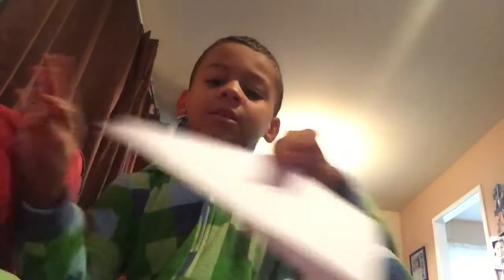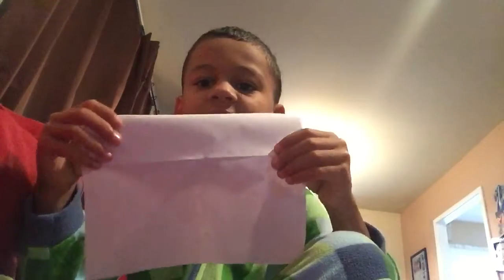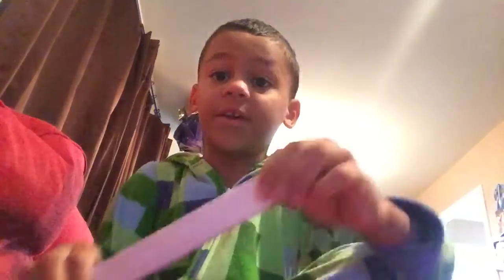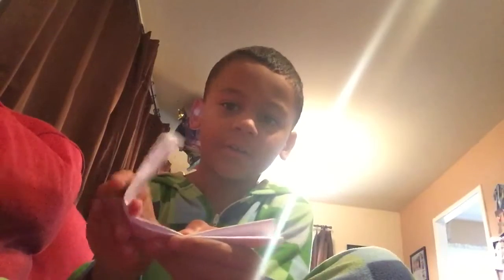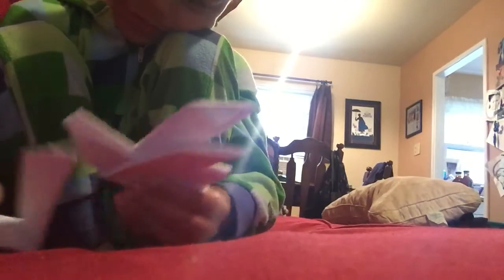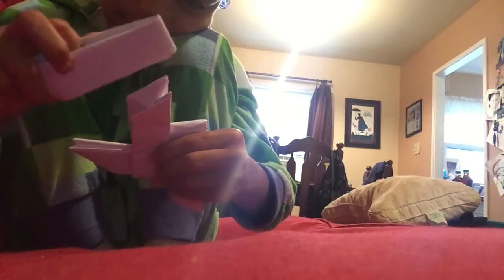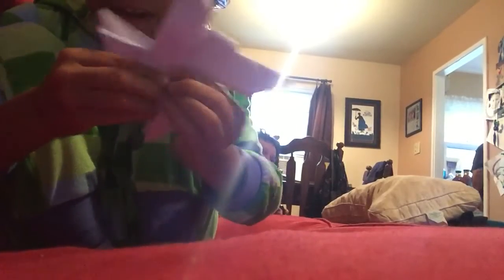Origami super paper ninja star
Origami